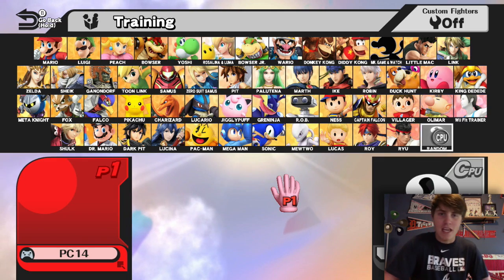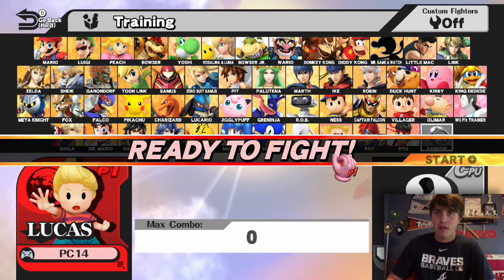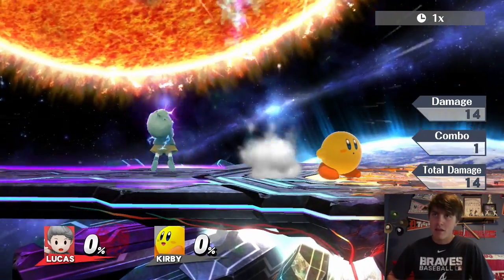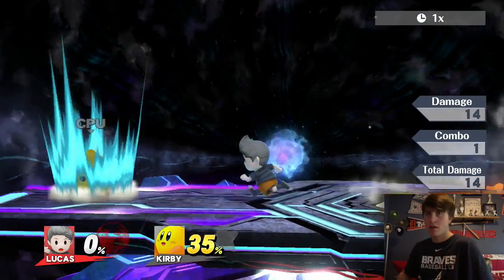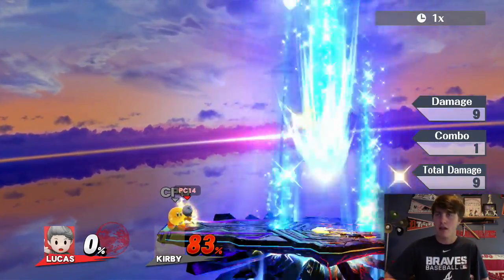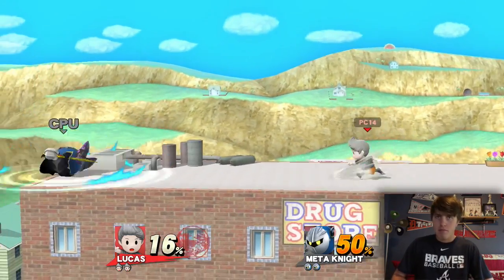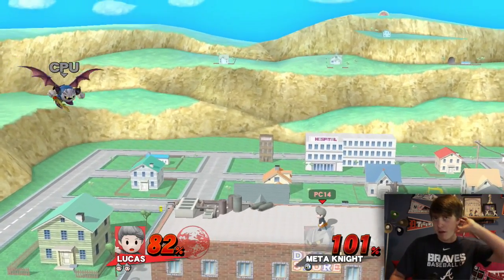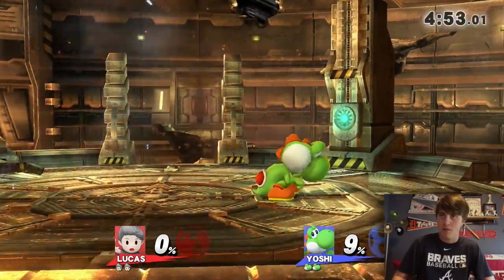Super Smash Bros for Wii U: Lucas! First Impressions And Matches!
Returning from Brawl, one more Smash DLC character is yet to be covered. So, welcome back, Lucas! Here I test him out in Suepr Smash Bros on Wii U!

And on Twitch, for whenever in case I stream!

Interested in a Youtube partnership with an awesome network?
May I present to you, Freedom!

Super Smash Bros Wii U Lucas Dlc, Super Smash BRos 4 Lucas moveset
Lucas DLC first impressions, moveset, HD 720p60 Wii U gameplay
Pokecon14 Productions